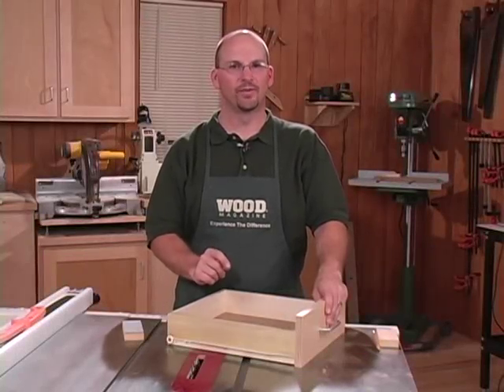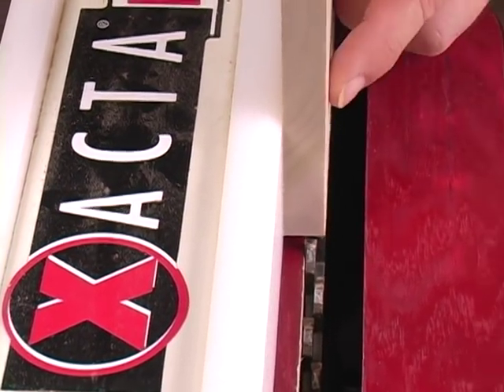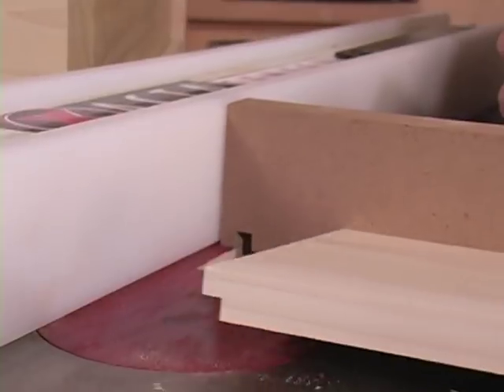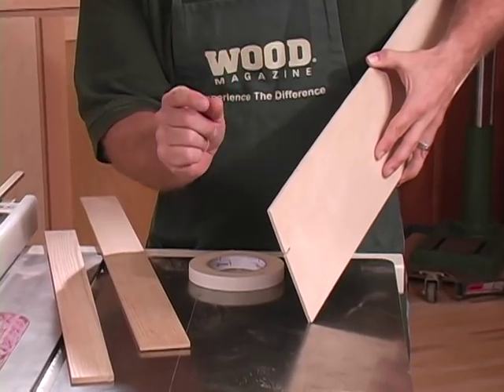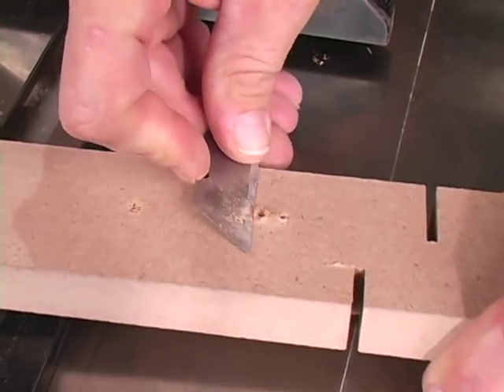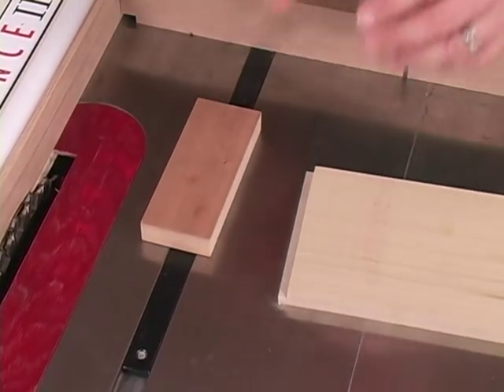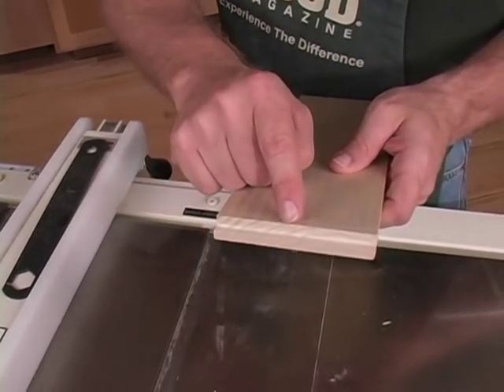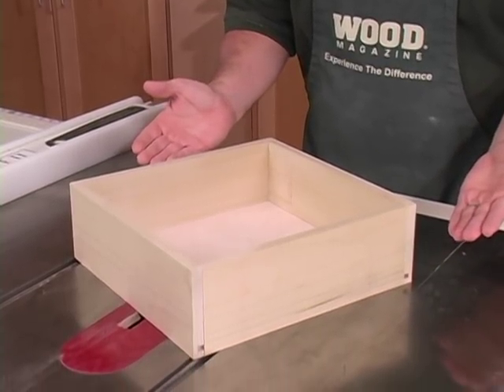How to Build Super Simple Drawers -- WOOD magazine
Limiting yourself to building cabinets or furniture without drawers is like driving a car without a steering wheel--in both cases, you won't get too far. Dovetails are great and interlocking router-cut joints can be super strong, but oftentimes simple is better. In this video, WOOD Magazine's Jeff Mertz shows you how to build super-simple drawers using only one setup on your tablesaw.

Buy plans for the home/shop storage cart shown at the end of the video